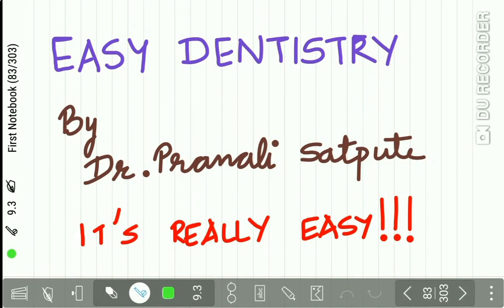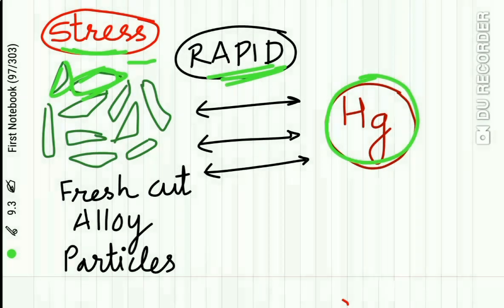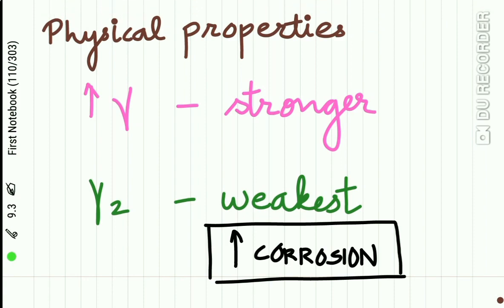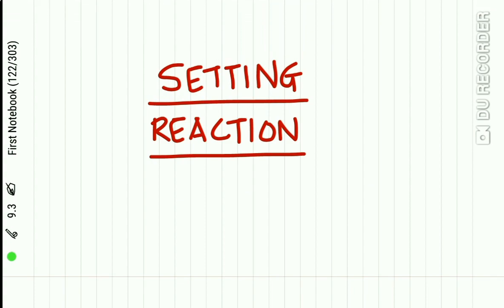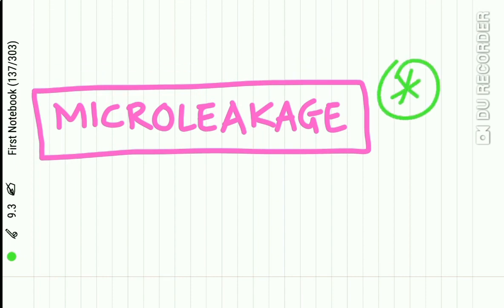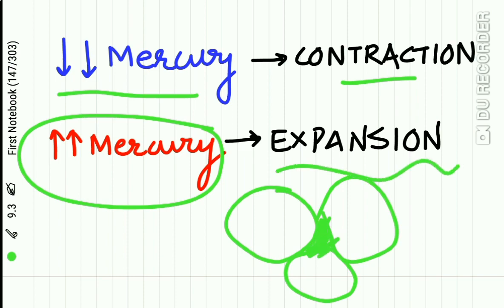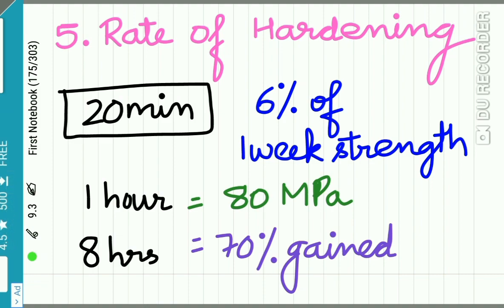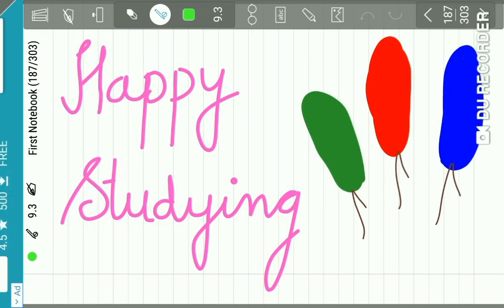Dental Amalgam Part 2